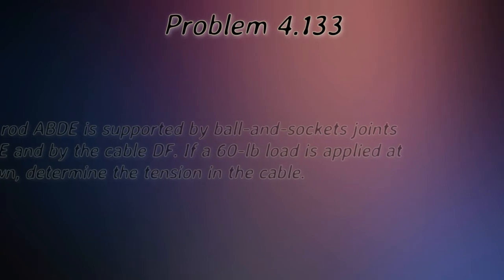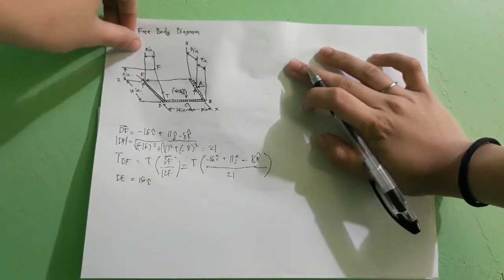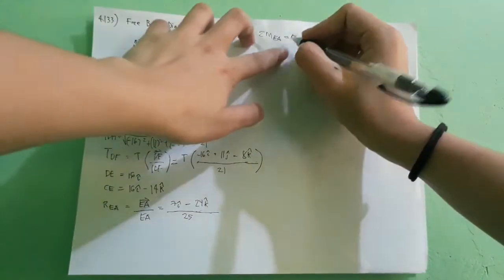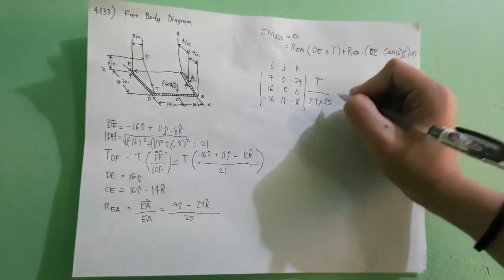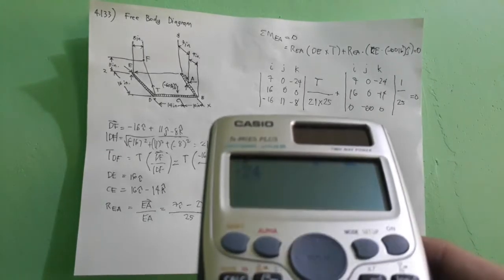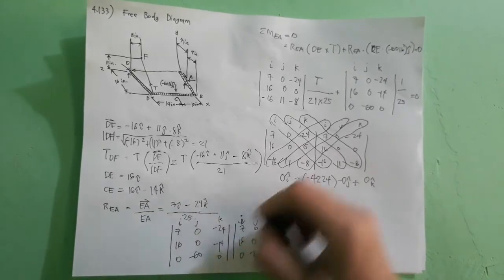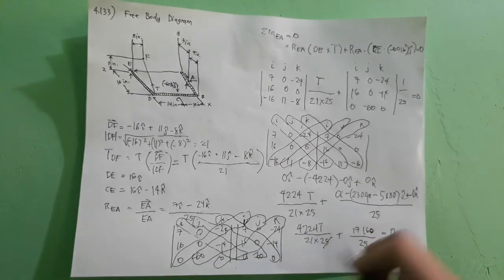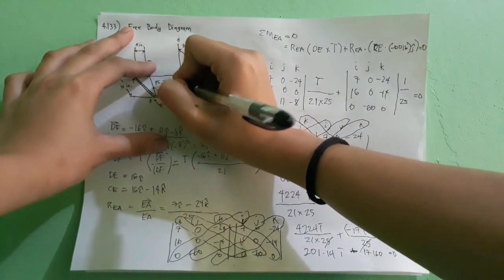Chapter 4 - Equilibrium of Rigid Bodies {Problem 4.133} by Calasang